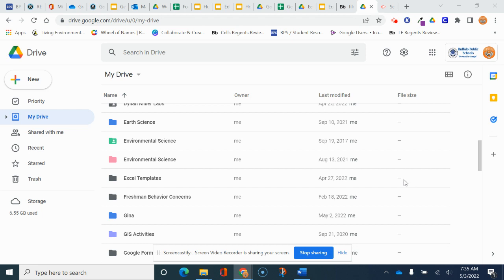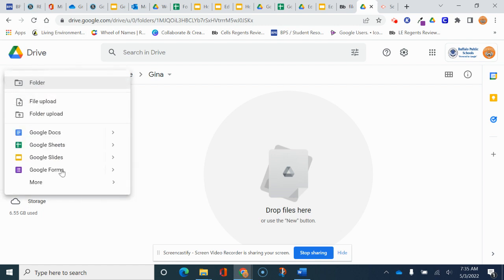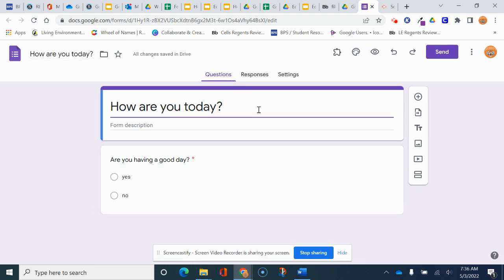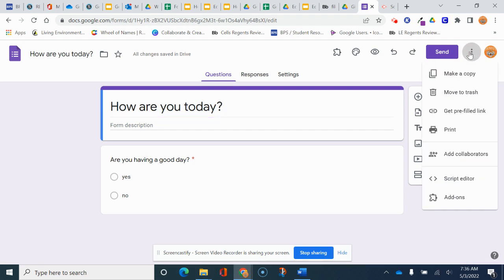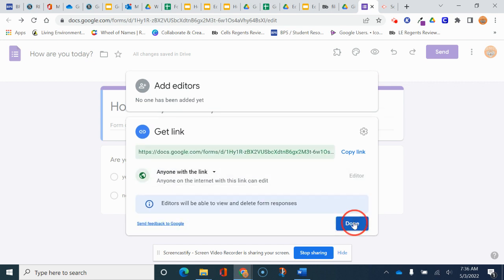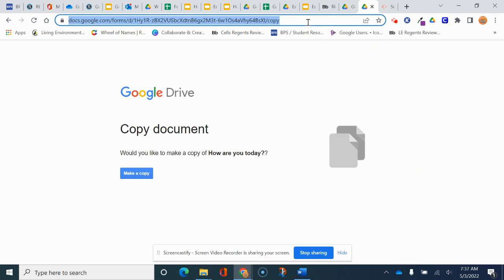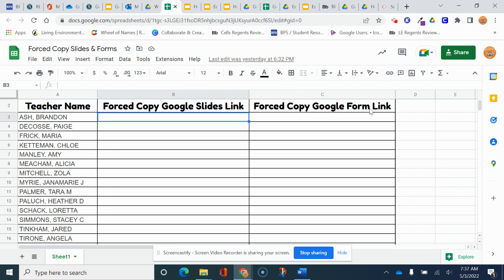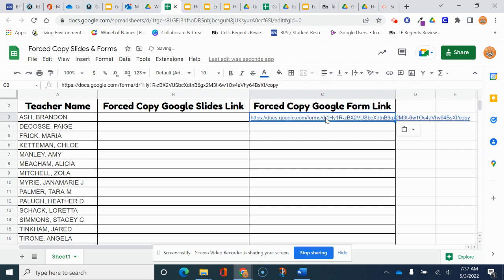How to make a Force Copy of a Google Form